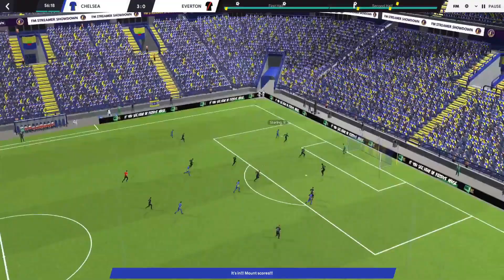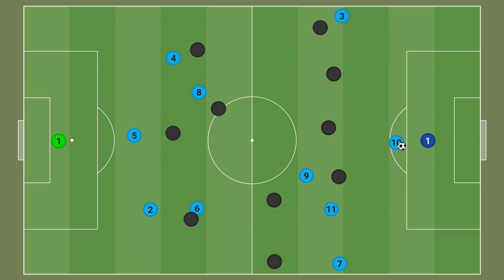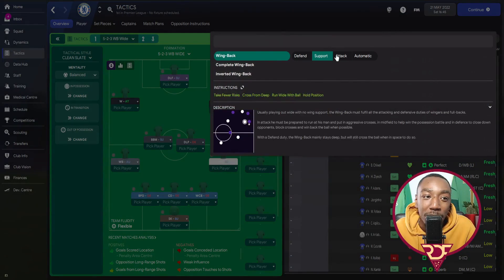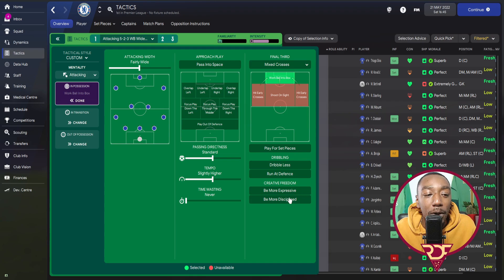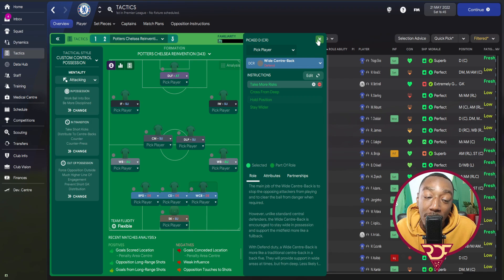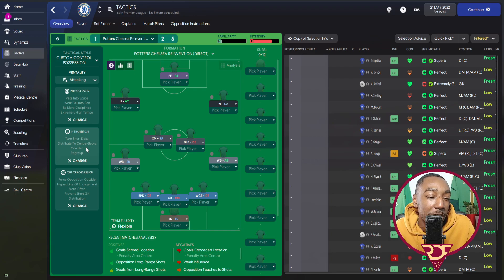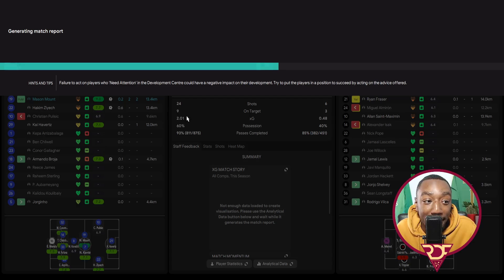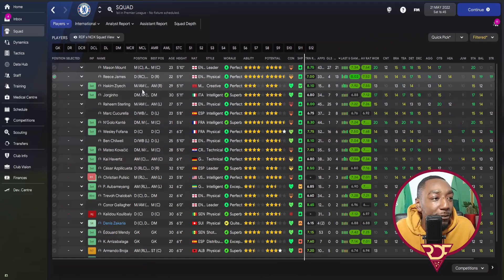GRAHAM POTTER TACTICAL ANALYSIS! YES✅ or NO❌ AT CHELSEA?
Will Graham Potters tactics succeed at Chelsea? FM22 may think so...

Graham Potter's teams consistently chop and change their formation, because of that, it is not easy to pin down his preferred formation. In this video, we look at key Graham Potter ideas and replicate that in FM22 with his new team Chelsea.

Graham Potter, Graham Potter tactics, Graham Potter tactical analysis
Chelsea F.C
Football club
Football Manager
Video game series
FM22